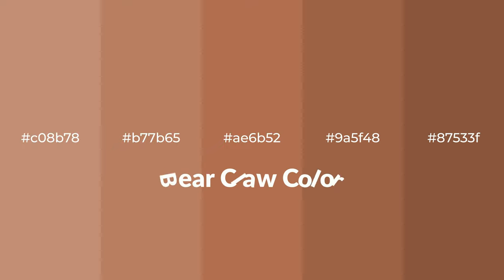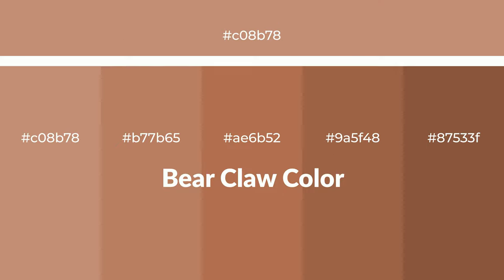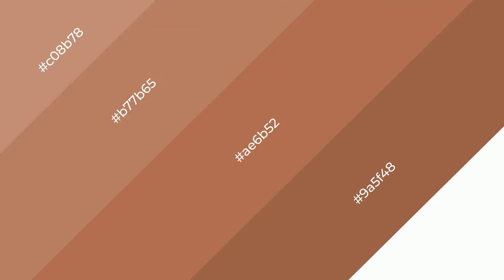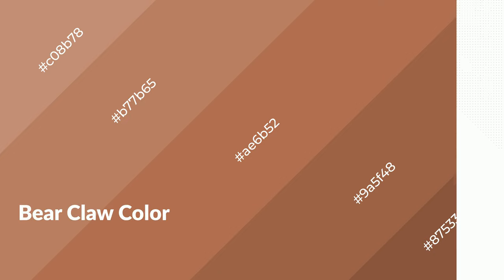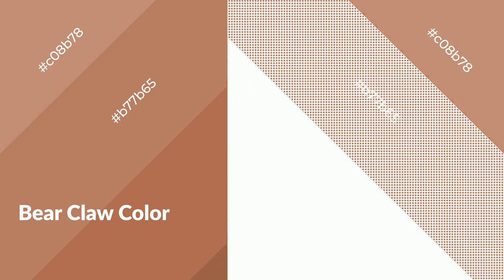Shades & Tints of Bear Claw color ae6b52 A Warm Orange color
Shades of Bear Claw color ae6b52 Warm Shades of Bear Claw color with Orange hue for your project!

Shades
Hex 9a5f48

Tints
Hex b77b65

Bear Claw is a warm color, and it emits cozier and active emotion. Warm colors are symbols of warmth, fire, heat, and sunshine. It also evokes joy, passion, love, and even anger emotions. You can see them used in Restaurants and Gyms.